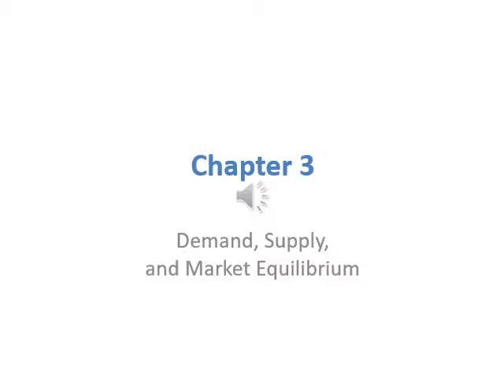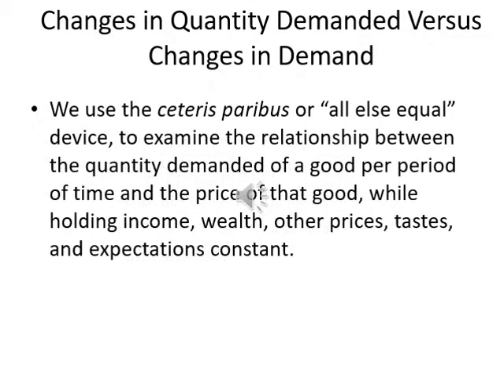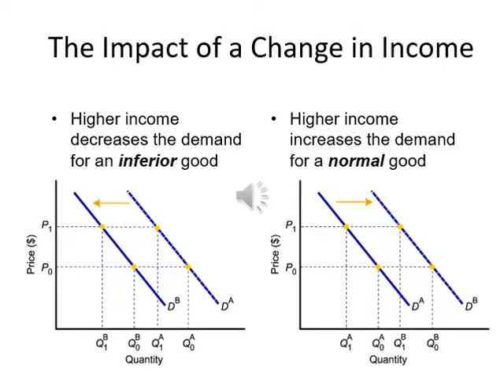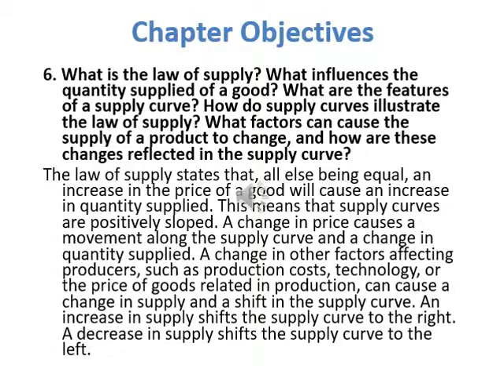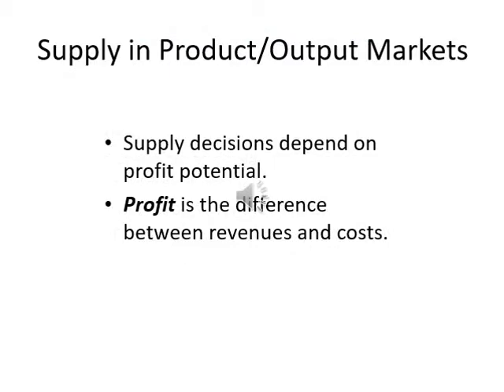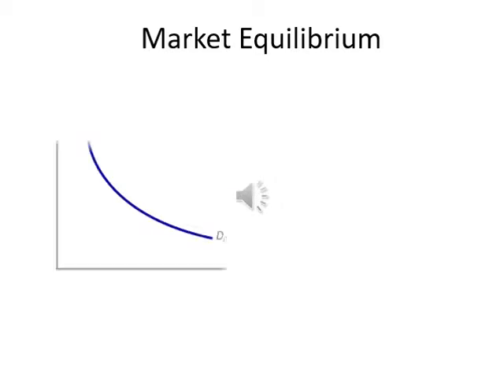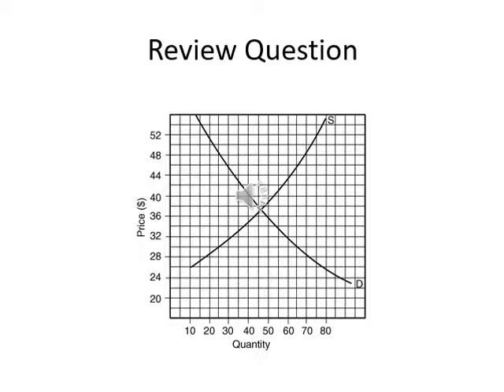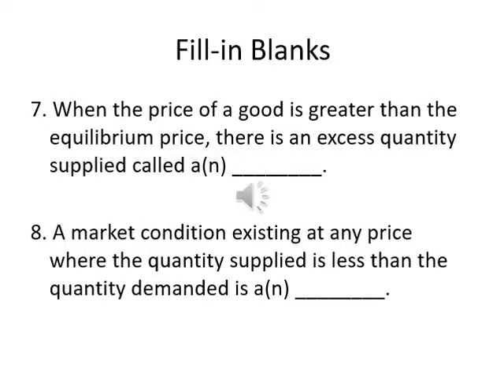ECON 0201 Chapter 3